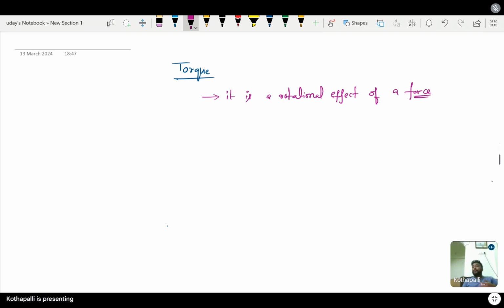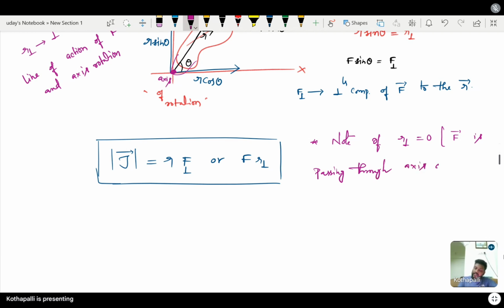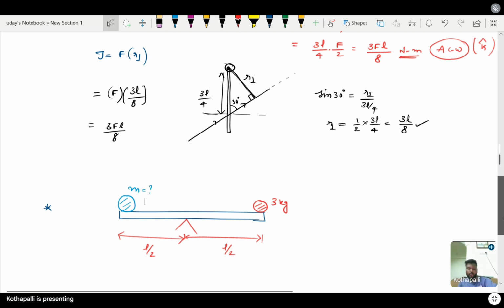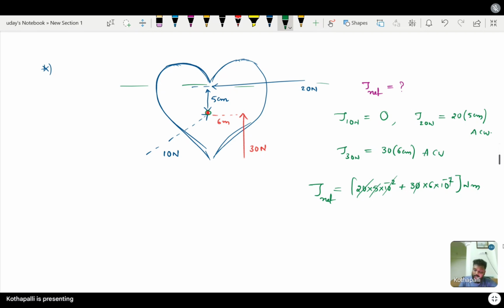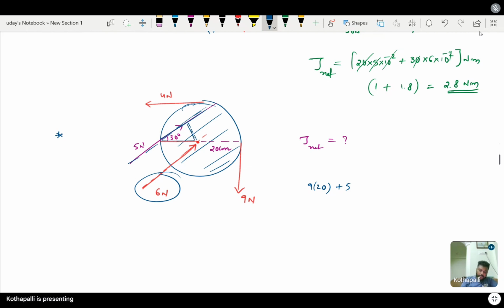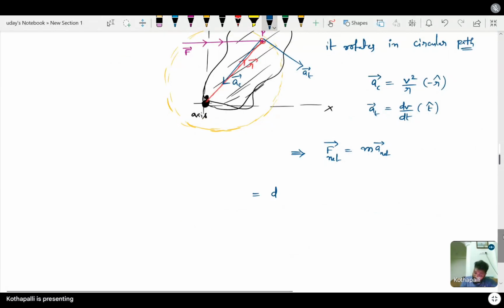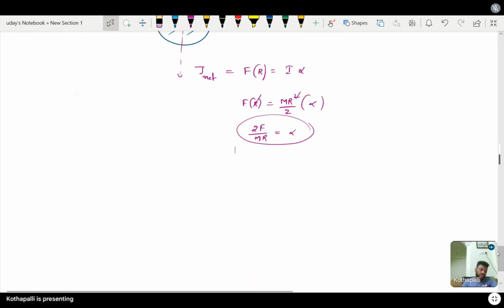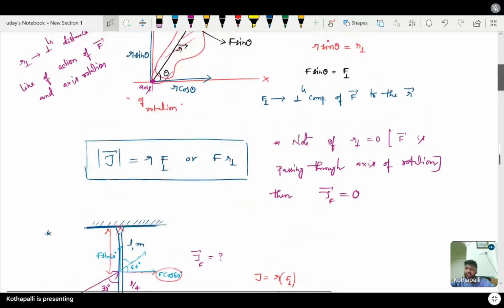Torque of a force ...by Uday Kothapalli